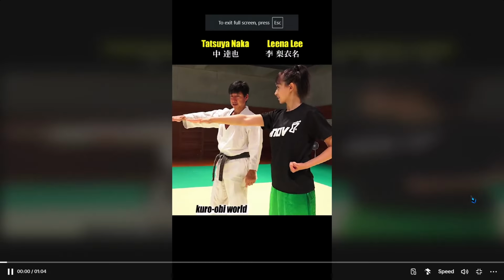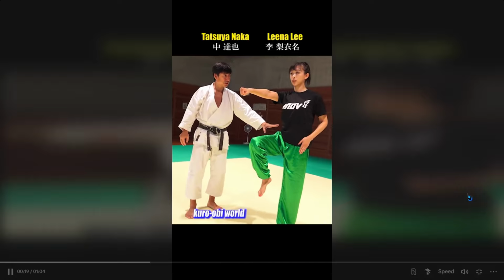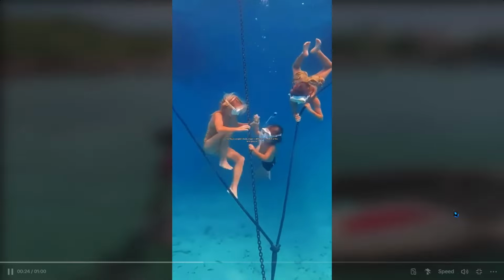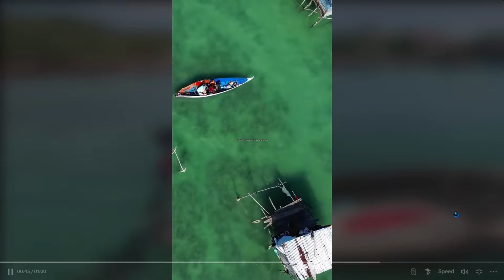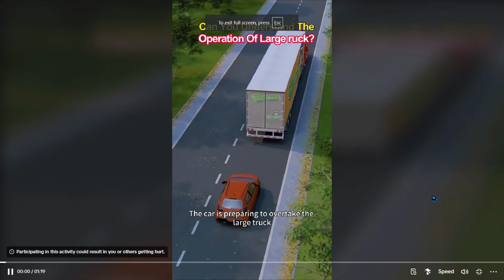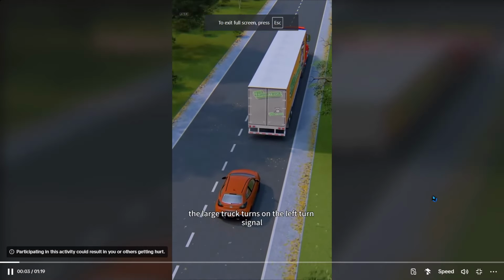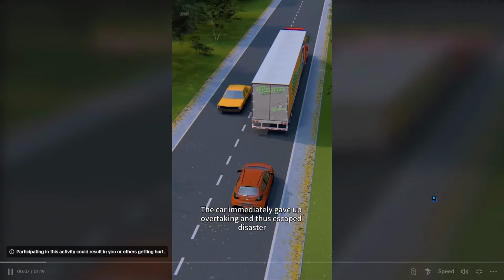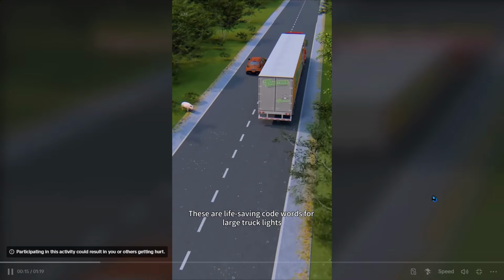if you're bored